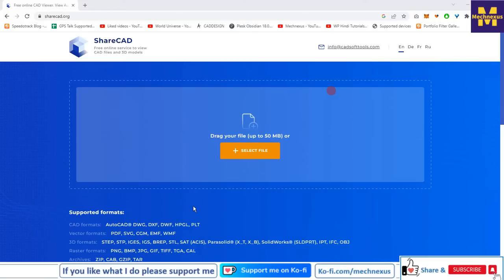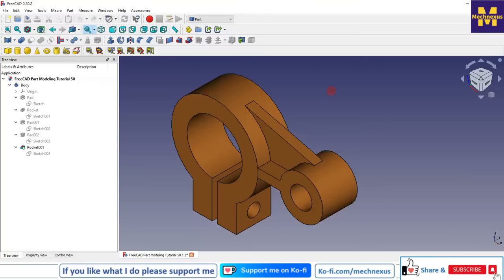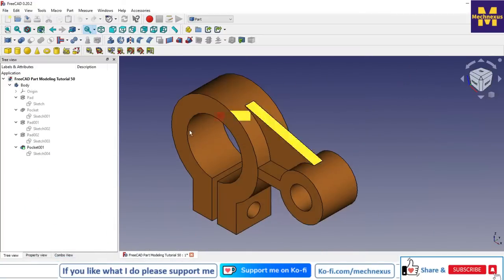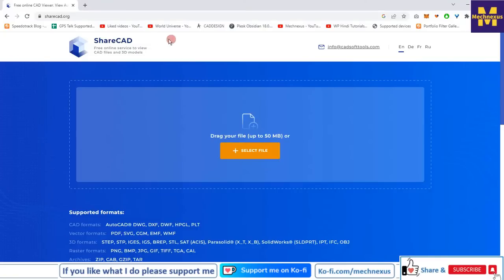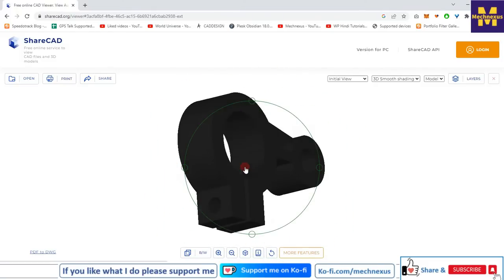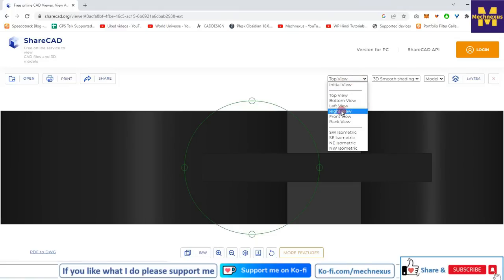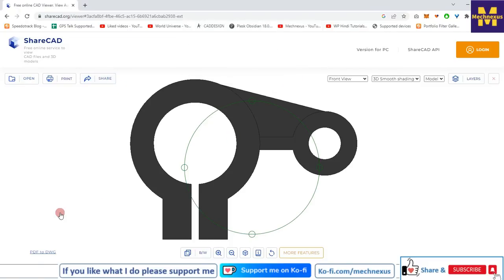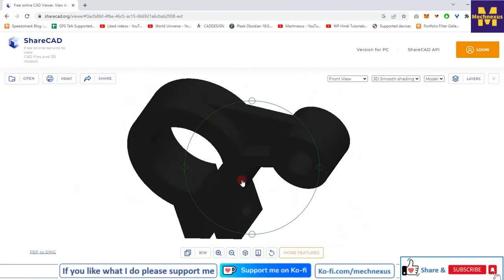Free online Tool to View CAD Files | FreeCAD Tutorial | FreeCAD Part Design | Mechnexus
In this video I have explained How to view CAD File online.

▶️ *Thanks*
Thanks,
*Amar Patel*